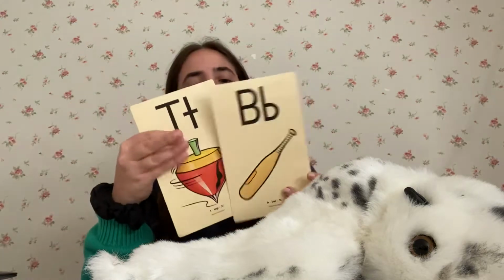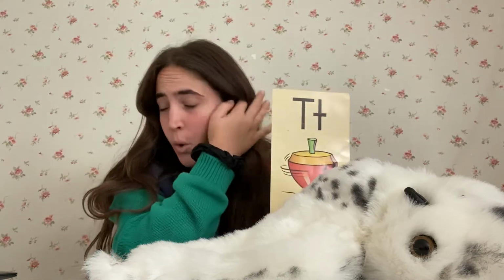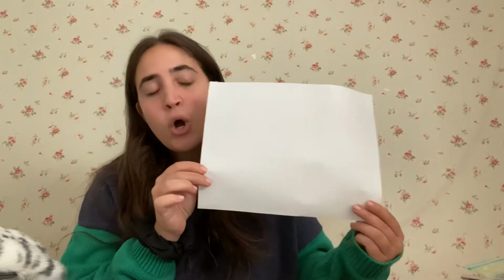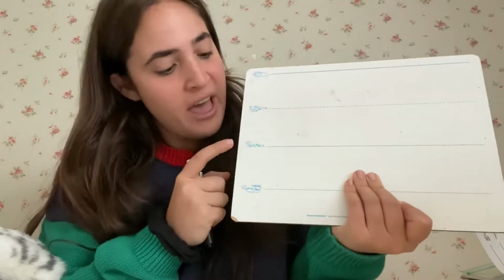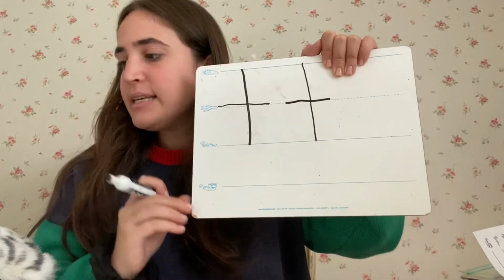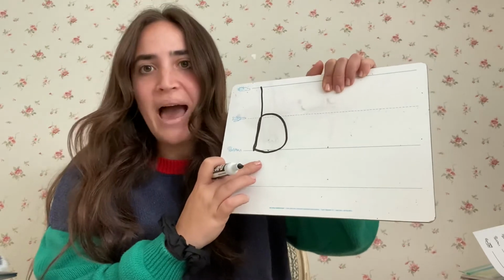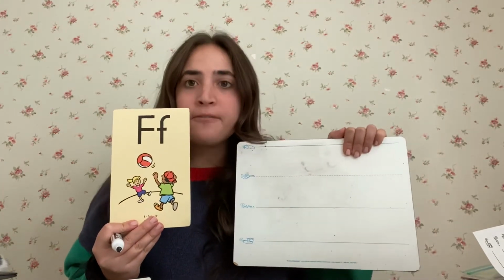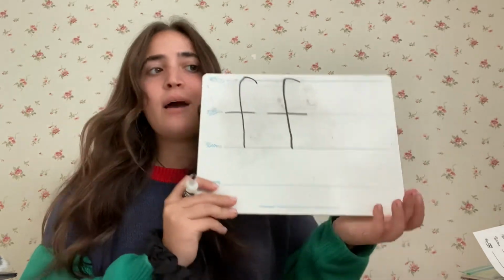Fundations Review with Morah Jacqueline (letters B and F)